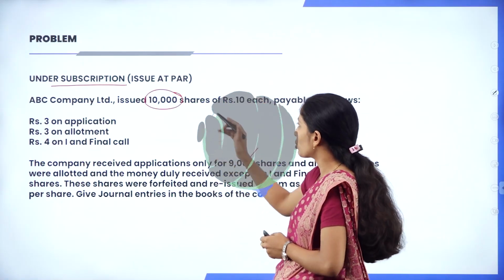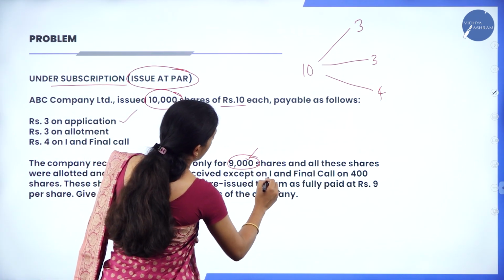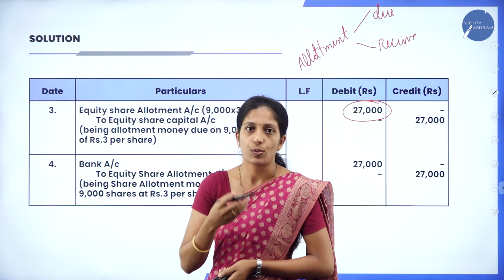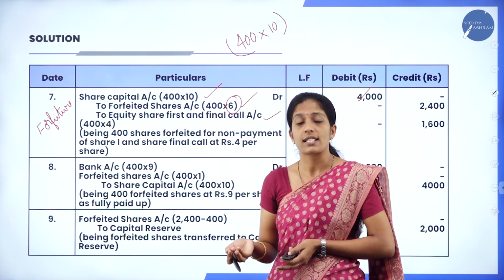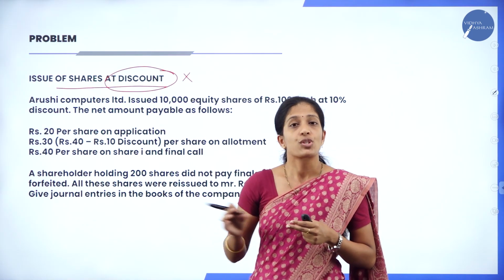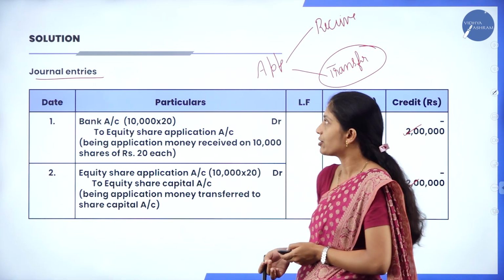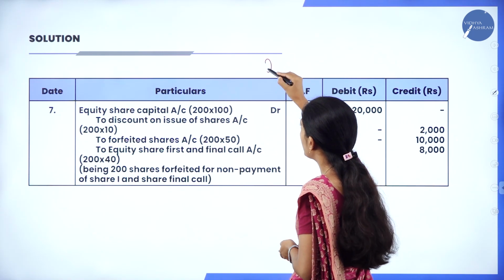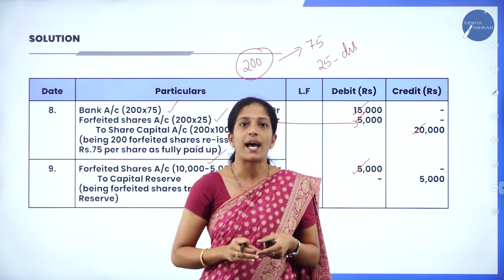DAY 76 | ACCOUNTANCY | II PUC | ACCOUNTING FOR SHARE CAPITAL | L7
Class : II PUC
Stream : COMMERCE
Subject : ACCOUNTANCY
Chapter Name : ACCOUNTING FOR SHARE CAPITAL
LECTURE : 7